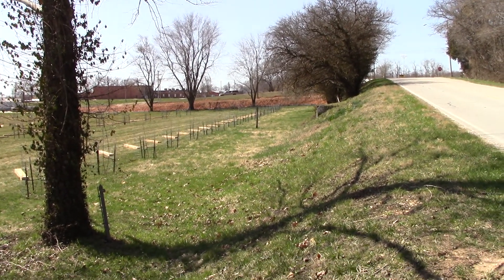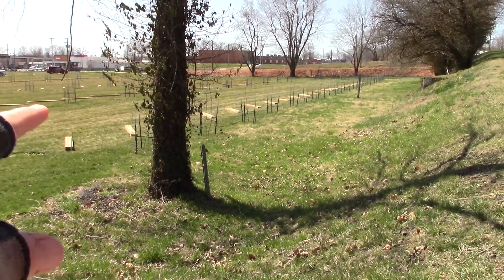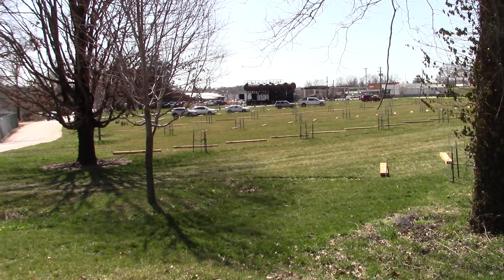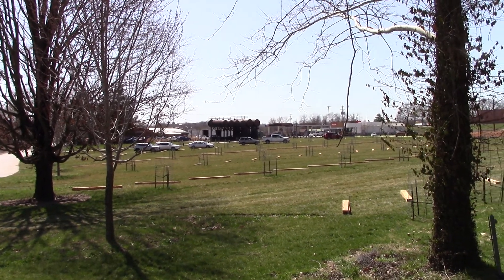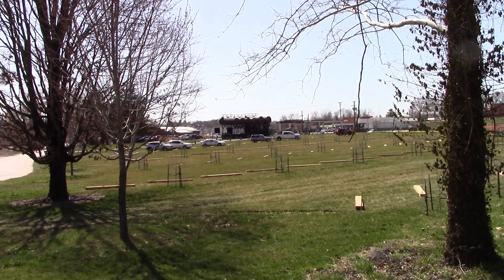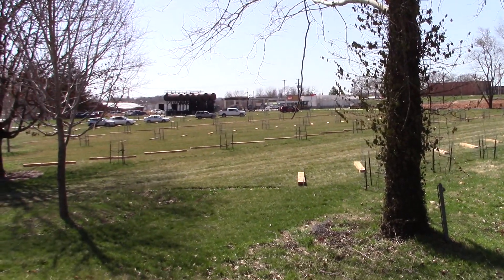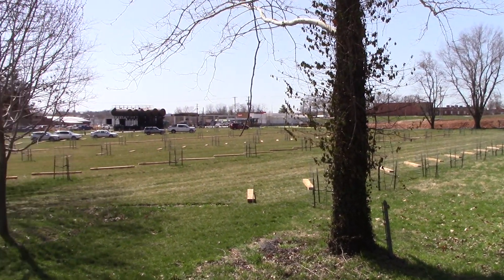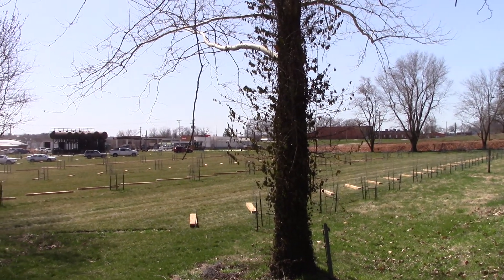Ozark Mill - Update March 20 2021 - Part 4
Preserving the mill’s historic architecture while modernizing it to ensure safety has been no easy task. Construction teams moved the mill over eighty feet while building a new, flood-proof foundation. In March of 2019, it was moved back to its original location. Remodeling has been occurring since then. Morris plans to turn it into a restaurant/brewery that overlooks the river, while additionally reopening it as a functioning grain mill.

Throughout the two centuries of change in Ozark’s inhabitants, infrastructure, and community, one famous spot has remained the beacon of the town: the flowing Finley river and the Ozark Mill that sits upon it.

As town members and visitors pass by this scenic spot though, they will now notice a chain-link fence and construction equipment crowding the historic building. Johnny Morris, Springfield businessman and founder of Bass Pro Shops, has ambitious plans to transform the area into a modernized development while preserving the historic significance.

The mill first opened in 1833 before Ozark was an official town. In addition to being the main source of employment, it served as a meeting place for community gatherings, mail routes, and other important events. In addition, Ozark was a major stop on The Chadwick Flyer rail line, and the mill produced much of the materials and goods transferred. It was the industrial powerhouse of Ozark and played a critical role in revamping the town after the Civil War devastation.

By 1922, the mill had been destroyed twice by fires. John Hawkins and his family bought it and rebuilt it once again with a concrete dam that could transfer more energy from the river than before. The Ozark Mill became the last water-powered mill to stay open in Missouri before its eventual close in 1992. Morris bought the property in 1993 but it has stayed stagnant until only recently.

~ Buddha   : )